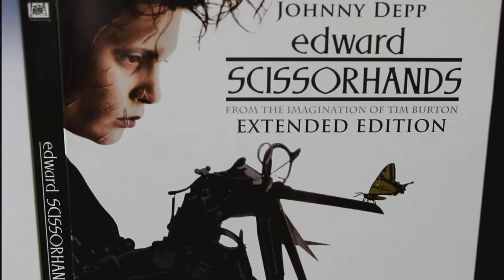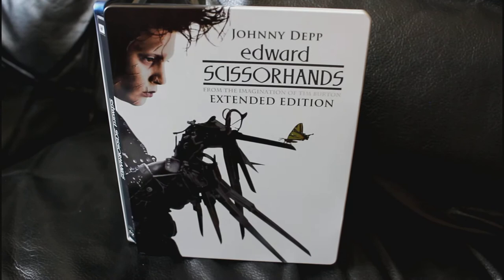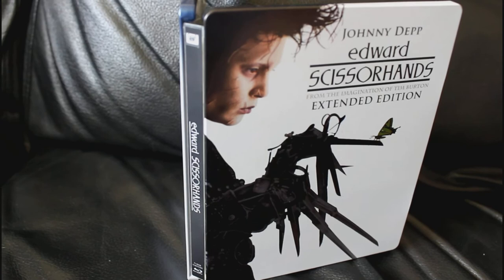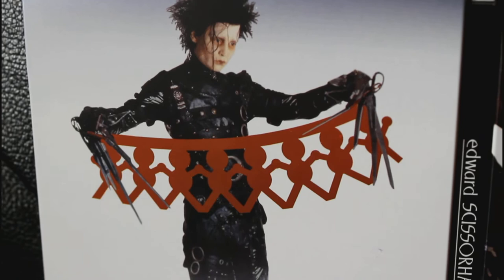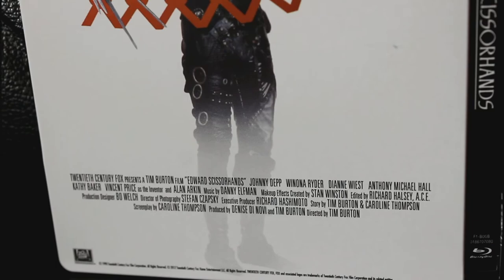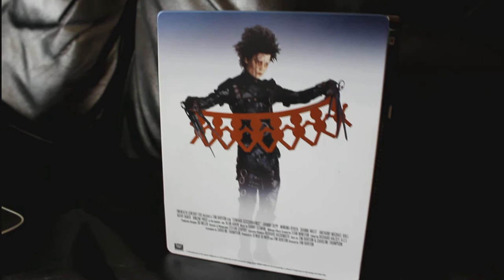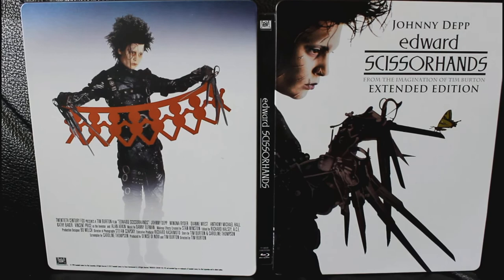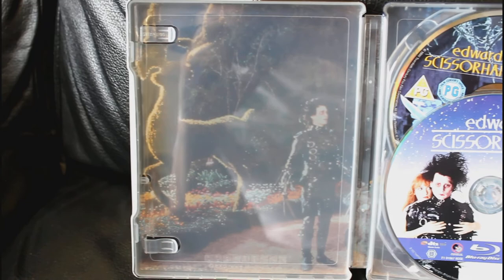Edward Scissorhands - Steel Or No Steel | Omareviews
Hello people and again welcome to Omareviews!

You were lucky enough to stumble across this video… or so I hope. Today we have Steel Or No Steel. Where i review both the film and the Steelbook all in one.

So let’s cut to the chase.

Edward Scissorhands is a film by Tim Burton about a young isolated man who lives in a scary tower on the outskirts of a village. One day a sales representative goes there to sell some products, and gets more than she bargained for... another human to take home. The film follows Edwards life growing in unfamiliar surroundings and dealing with every day tasks, including falling in love.

Watch the video to see what I think of the movie and the Steelbook! PS: Sorry about the Camera focus!